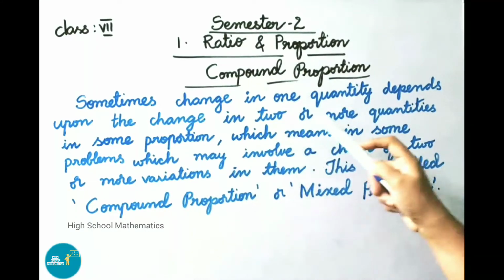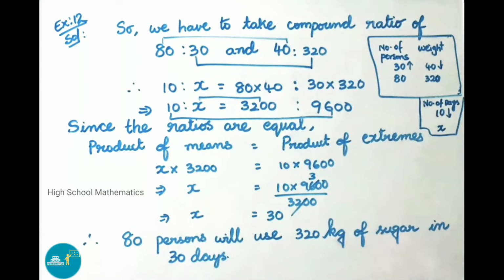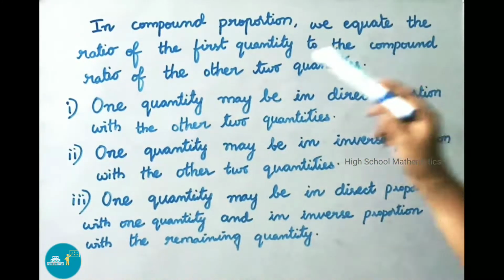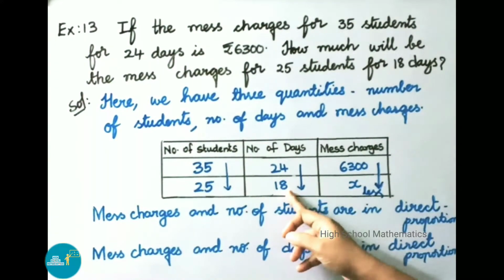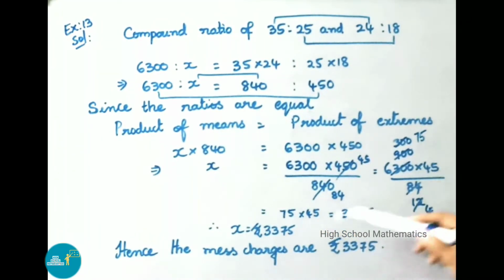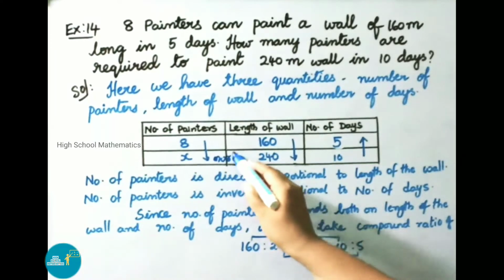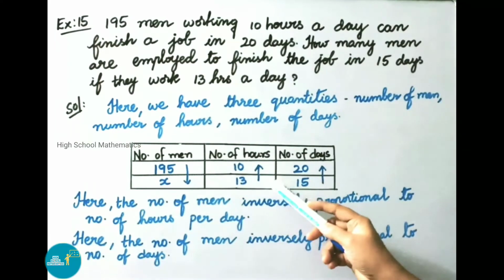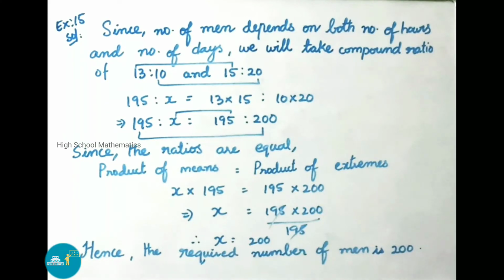Ratio & Proportion - Compound Proportion - Class VII || A.P State New Syllabus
In this video, you can learn Class VII - Semester 2 - Chapter 1 - Ratio & Proportion - What is Compound Proportion  with examples .

Watch other videos on  Semester 2 - chapter  1 – Ratio and Proportion